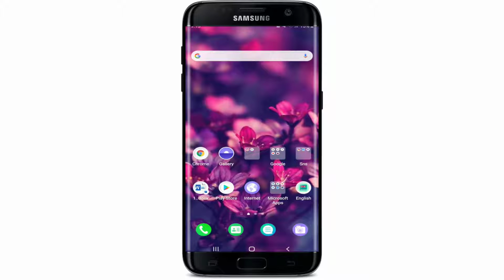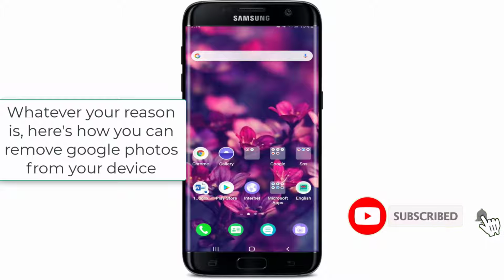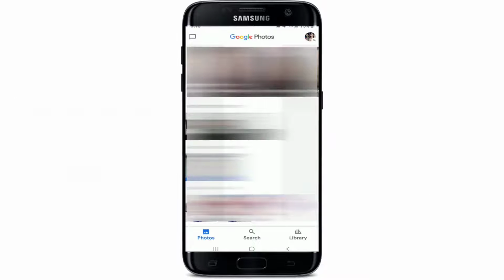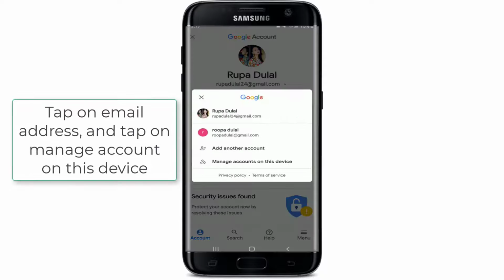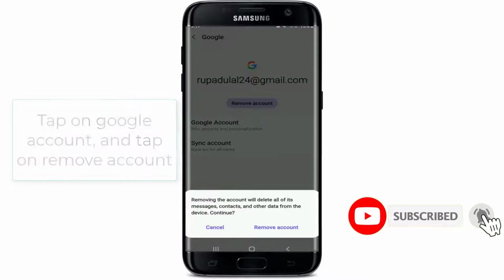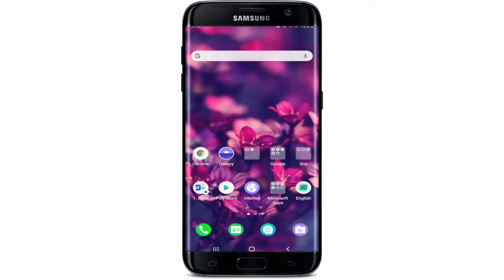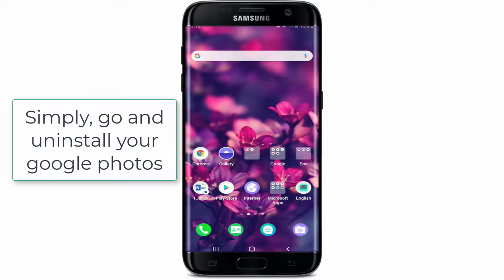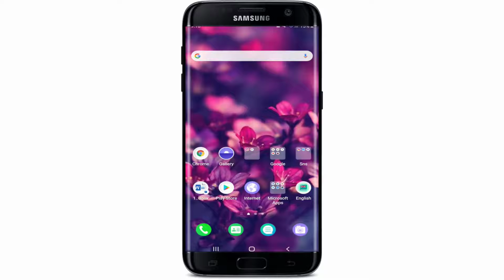How to Delete Google Photos Account Permanently on Android Devices 2021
In today's video, I’m going to show you how to delete your google photos account. keep watching the video till the end to learn how, and subscribe to our channel by hitting the subscribe button. don't forget to press the bell icon so that you'll never miss another update from us. there might be a couple of reasons you would want to delete your google photos account. in the first place, maybe you're running out of storage on your device. maybe you want to keep things private, and secure or you might simply want to stay away from cloud content. whatever your reason is, here's how you can get rid of your google photos account. what you can do is, simply go to your google photos application, and tap it on. once you do that, tap on the upper right corner of your profile picture, and tap on manage your google account. tap on your email address, and tap on manage accounts on this device. tap on your google account and tap on removing the account from the pop-up select remove account, and you'll be signed out with all your google accounts.if you don't want to use google photos anymore, then you can simply go, and uninstall the google photos application. tap on ok from the pop-up, and that way you'll be able to delete your google photos if you no longer want to use them.
Chapters
00:00 Intro
00:20 how to delete your google photos account
01:14 Outro

Hey EveryOne!